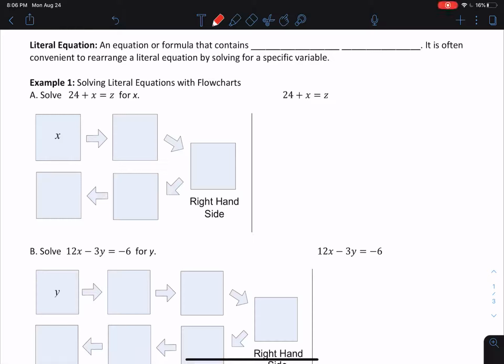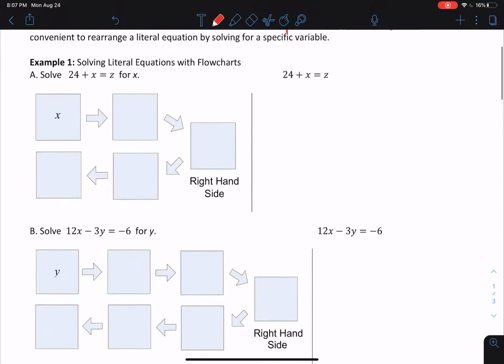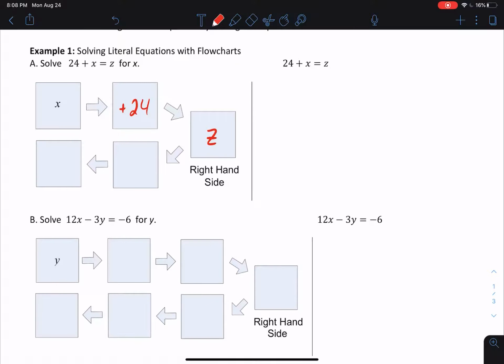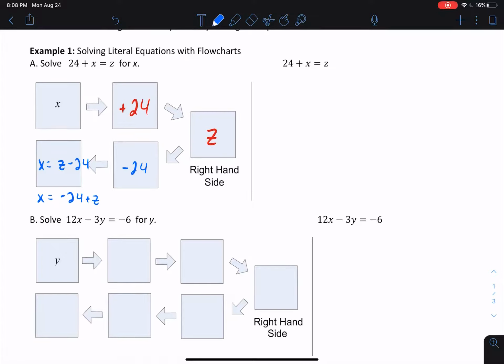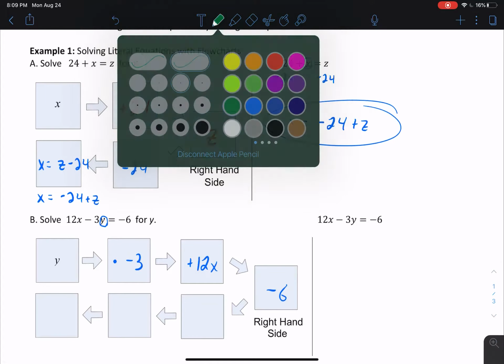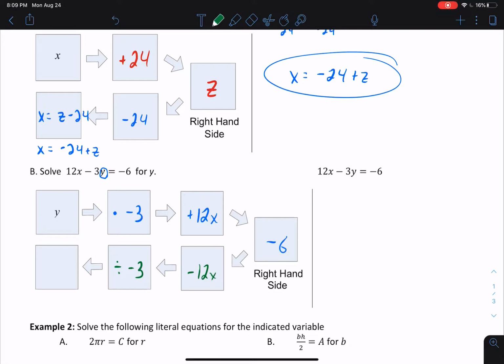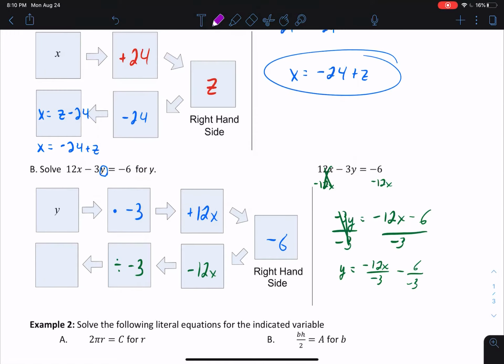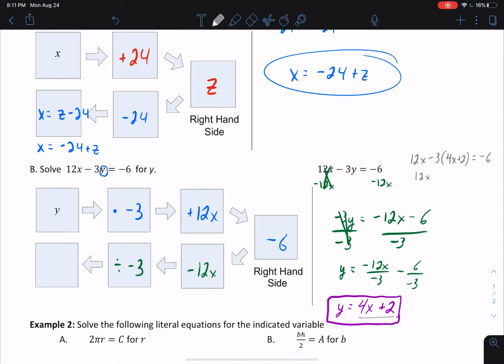Literal Equations Pt. 1 (2.2)